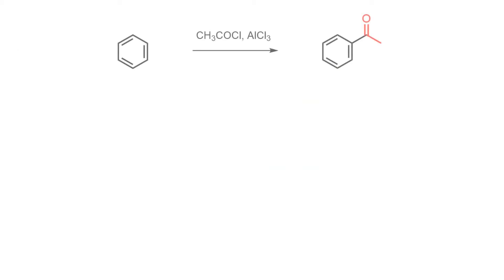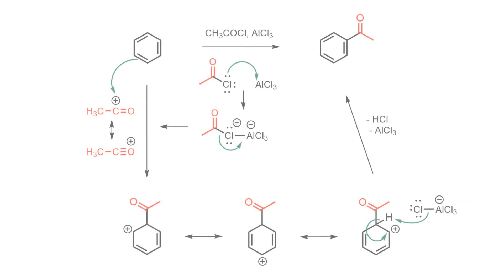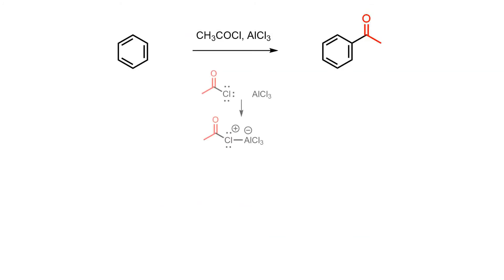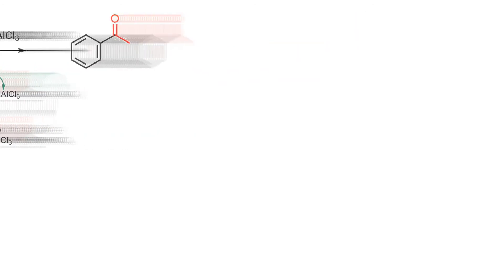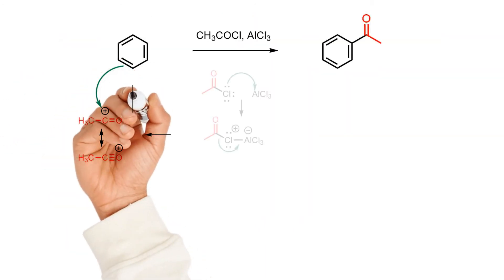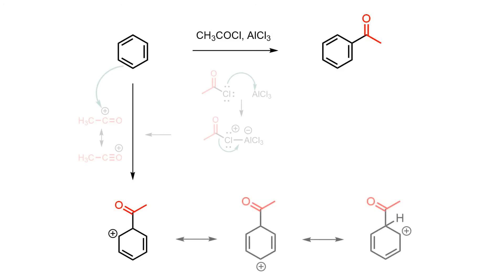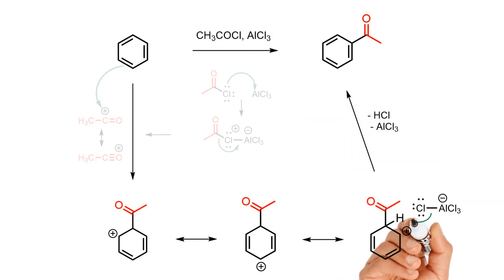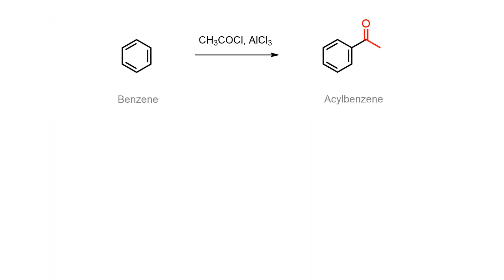Friedel-Crafts acylation of benzene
Conversion of benzene to an acylbenzene via electrophilic aromatic substitution.